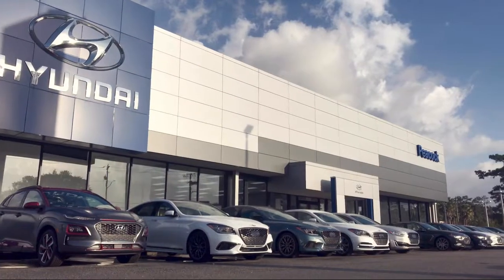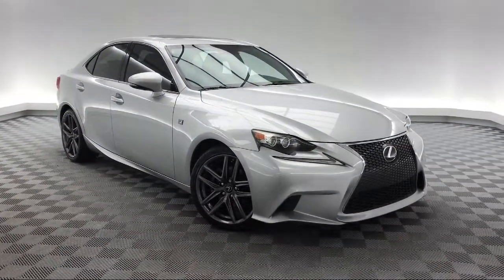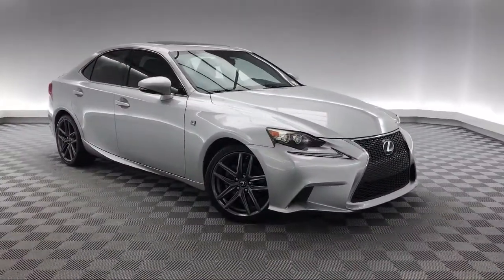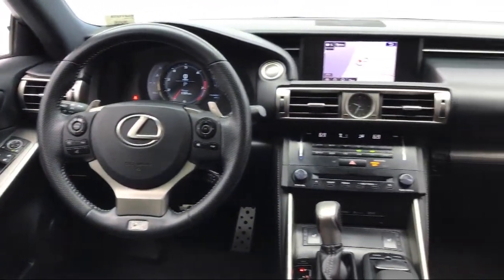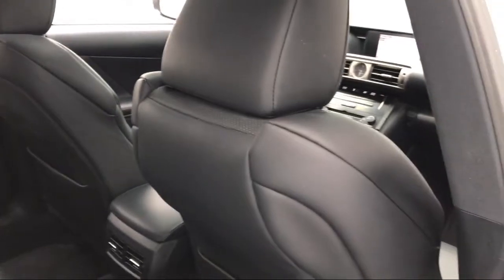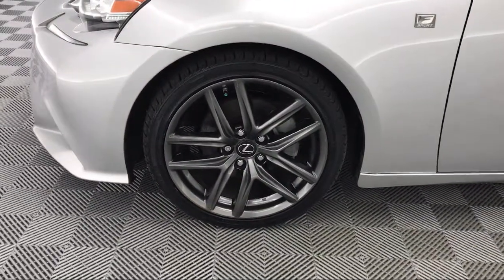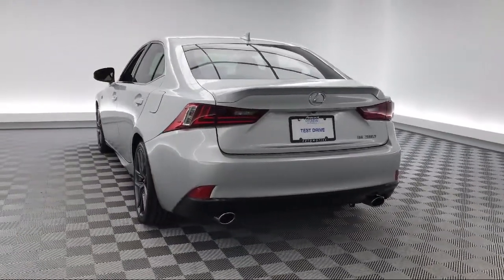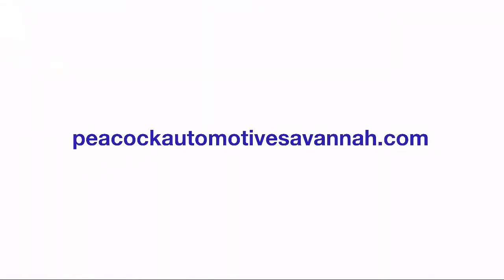2014 Lexus IS 250 Sedan Savannah Rincon Richmond Hill Pooler Hinesville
2014 Lexus IS 250 Sedan Stock Number: NT011278 Vin:JTHBF1D28E5011278.